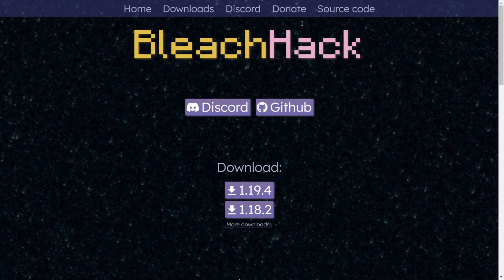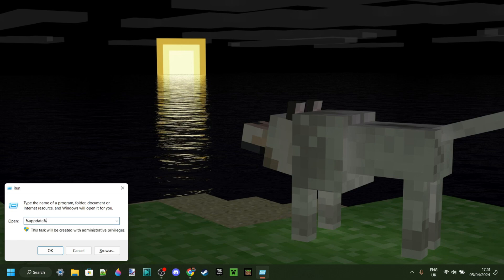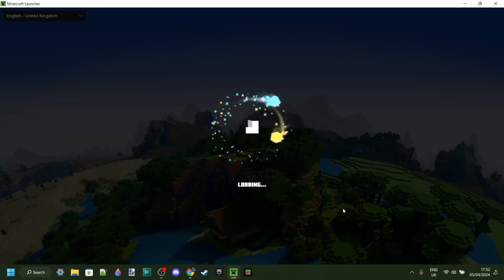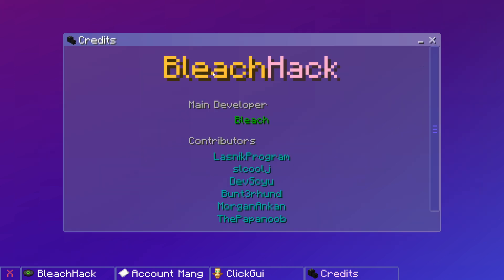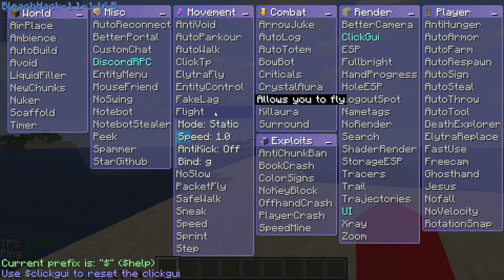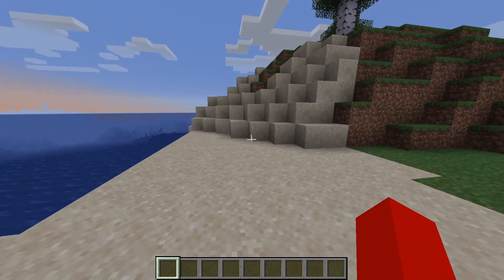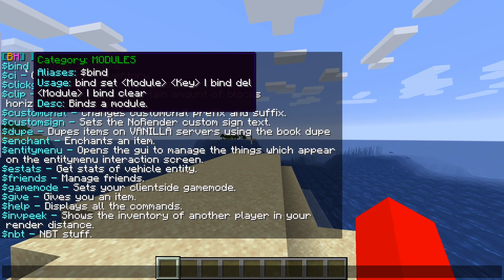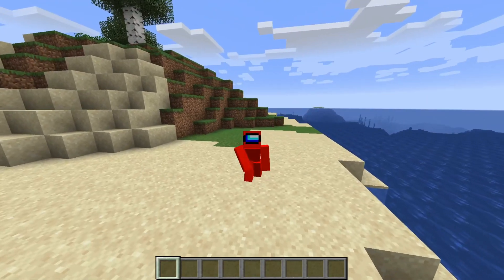BleachHack 1.16.5 Tutorial & Download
In this video, Itsme64 shows you how to download (install) & use BleachHack for Minecraft Java Edition 1.16.5

Chapters:
00:00 - Download & Install
01:42 - Usage Tutorial